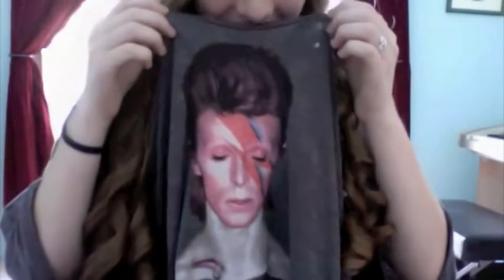how to get bouncy, soft, voluminous curls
loose bouncy curls for people with long hair. you know, the basic stuff. i have an updated video on my channel entitled "victoria's secret curls"
for me this takes about an hour and a half but remember, i have ridiculously thick hair that is quite long and quite adamantly straight, so reasonably this would take about forty-five minutes.
celebrities wear this kind of thing all the time. the kardashian sisters, eva longoria and even the sniveling olivia palermo on The City wear something kind of like it.